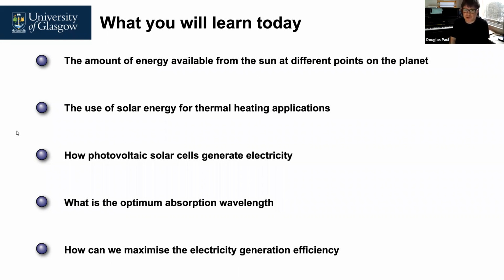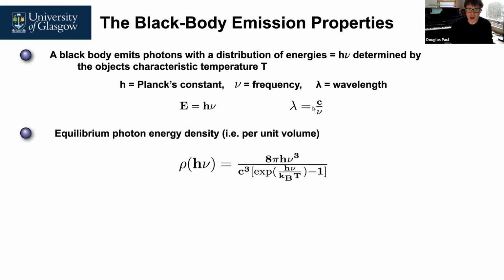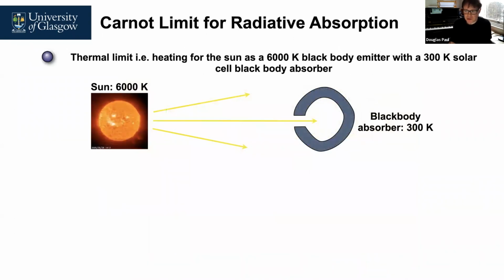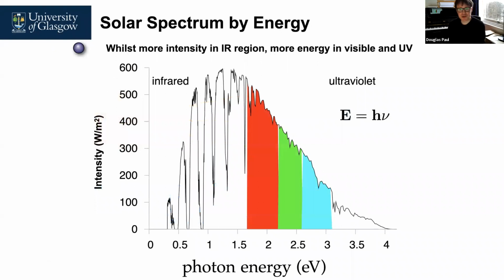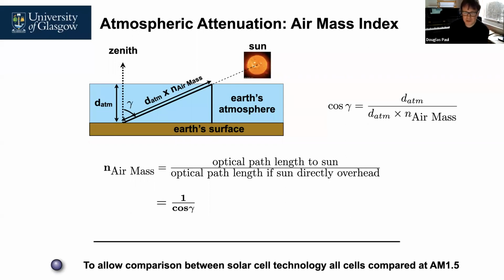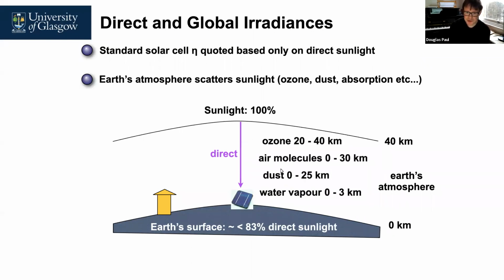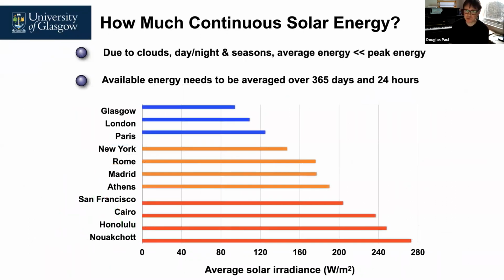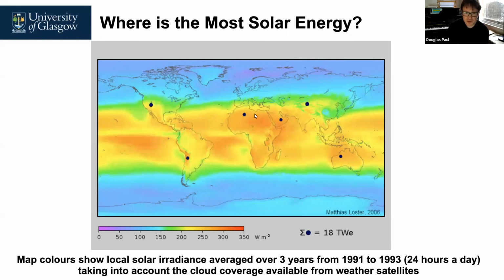Sustainable Energy Lecture 4 - Part 1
This is a lecture given by Professor Douglas J Paul of the University of Glasgow on Energy Conversion Systems: Sustainable Energy. The course is given to students from Engineering, Physics, Chemistry, Geography and Earth Science, Computer Science and Mathematics. It allow students to quantify energy generated and used as well as providing the majority of tools required to calculate carbon emissions whilst defining many of the internationally agreed definitions around sustainable and renewable energy.
Lecture 4 is about the renewables of solar thermal and photovoltaic solar cell electricity generation. It also looks at sustainable heating approaches to homes using solar energy.